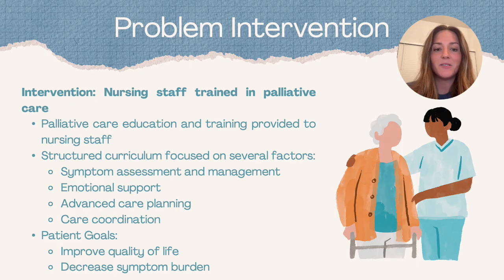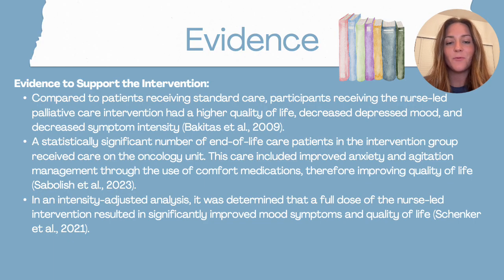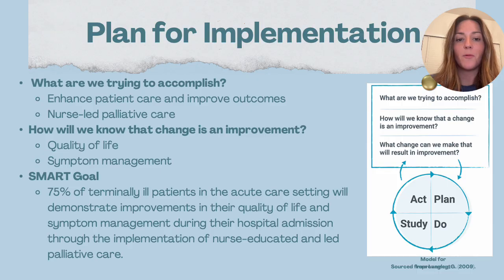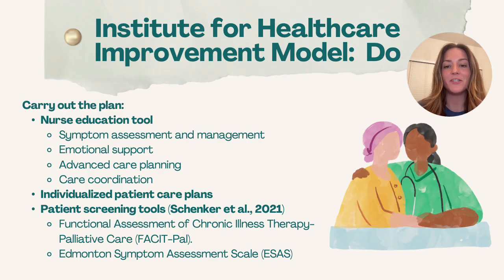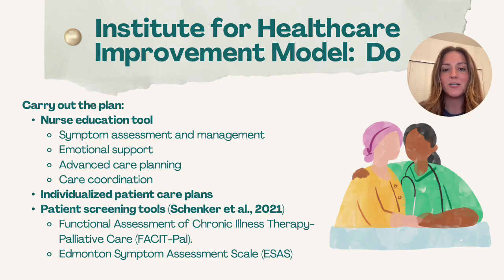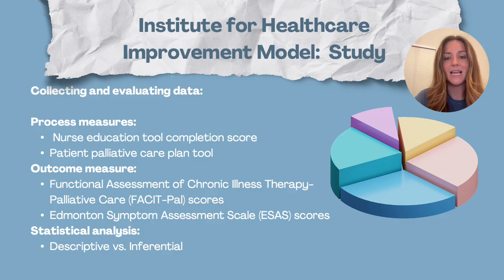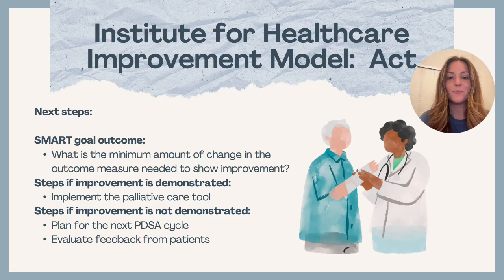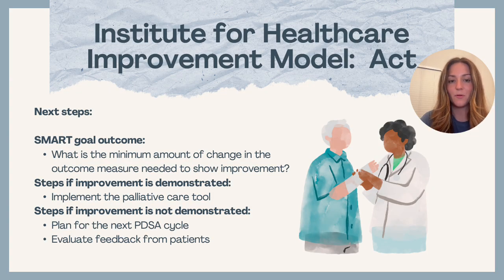Quality Improvement Project: Kelli Penner